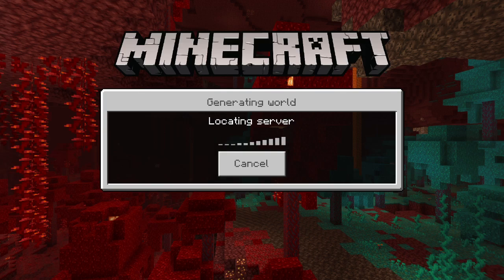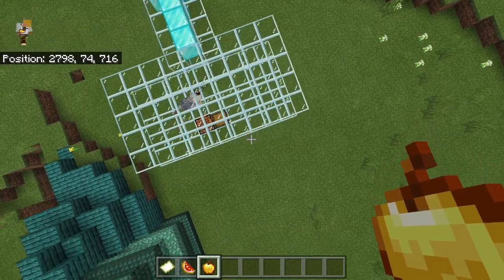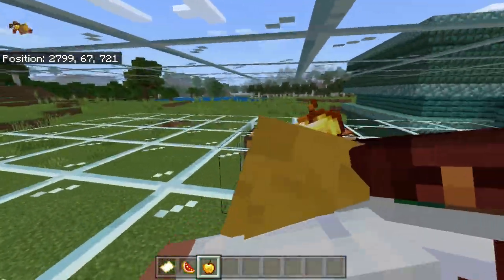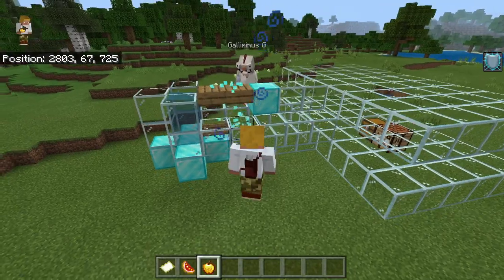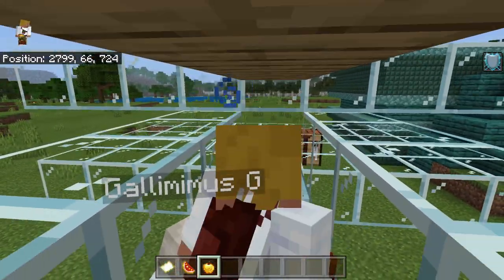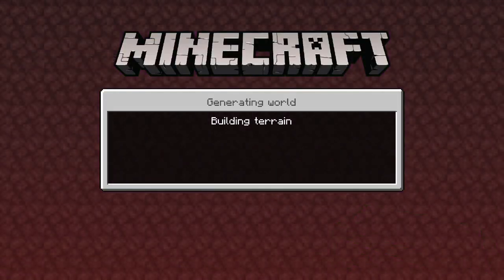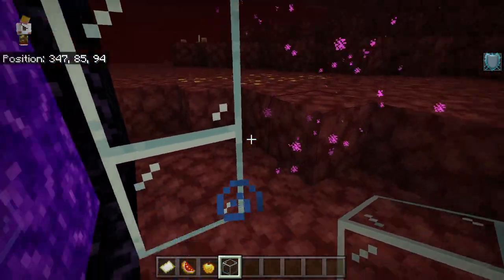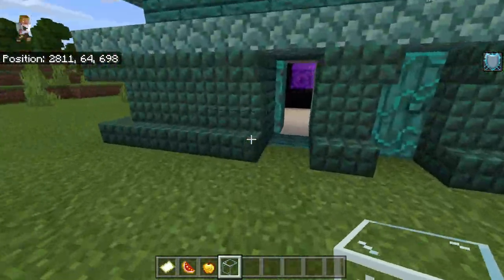how to crawl in minecraft bedrock :O